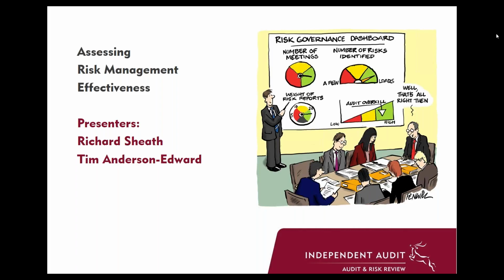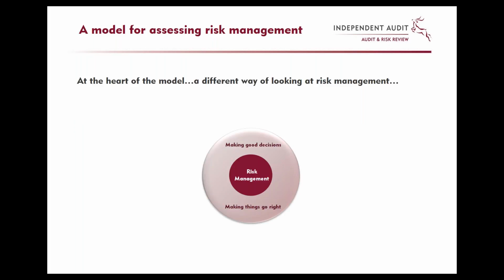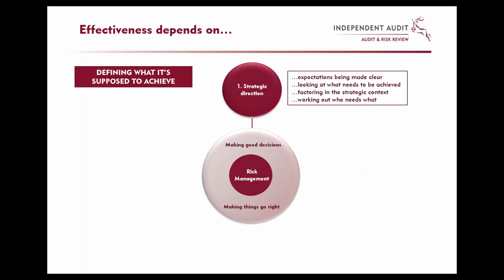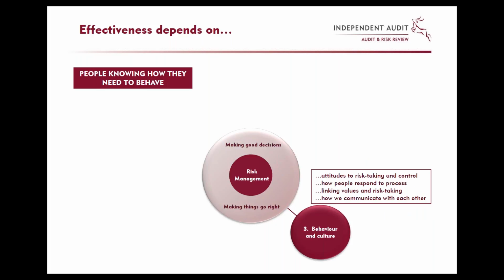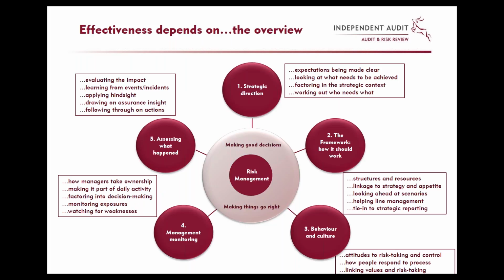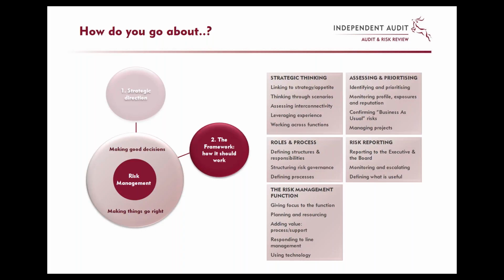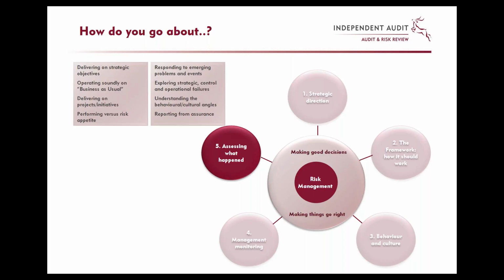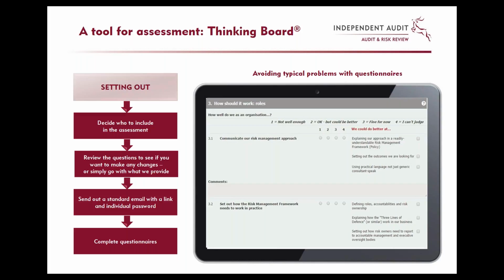Assessing Risk Management Effectiveness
Good risk management isn’t just a question of having good processes . Assessing effectiveness means understanding the impact that risk management is having on the business. And that means thinking about “effectiveness” is a different way and asking: how far does risk management help us make better decisions and get things right?

Audit (& Risk) Committees often feel that what they are doing to assess effectiveness isn’t really enough and that they should be doing more – but aren’t quite sure how.  In this webinar we shared our thinking on how to go about helping your Committee to strengthen its annual review – and helping the business understand how risk management can be improved to help strengthen performance.  And looked at a model you can use – and how you can reach down into the business to get a better picture about what’s actually happening on the ground.